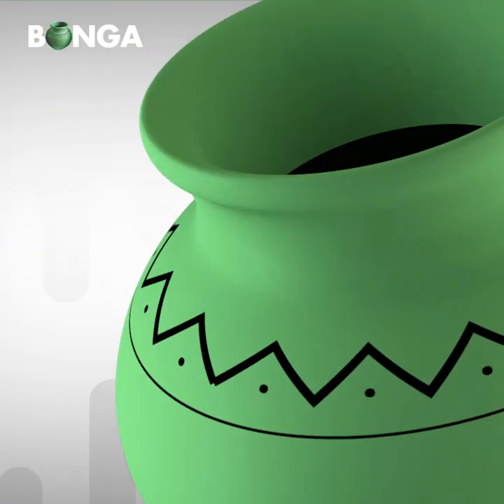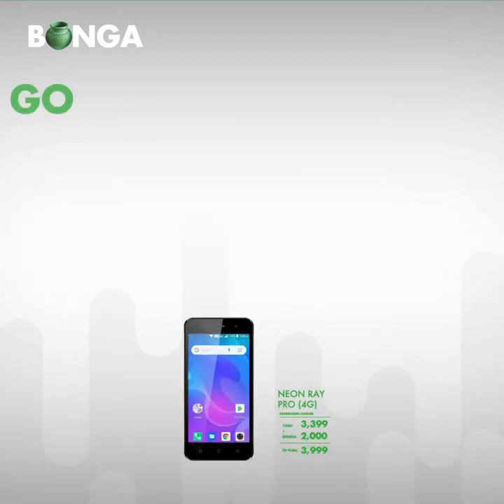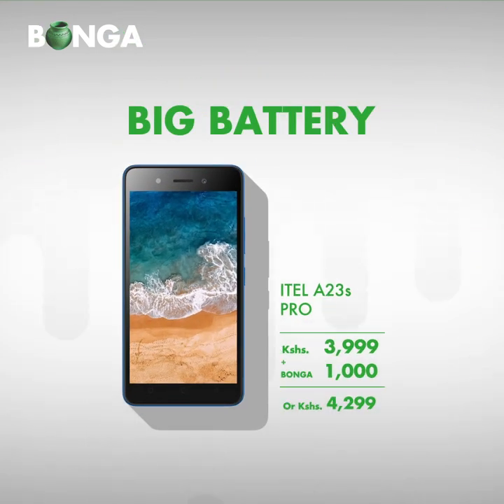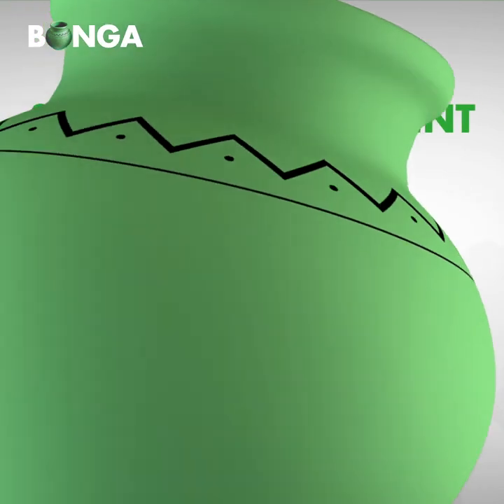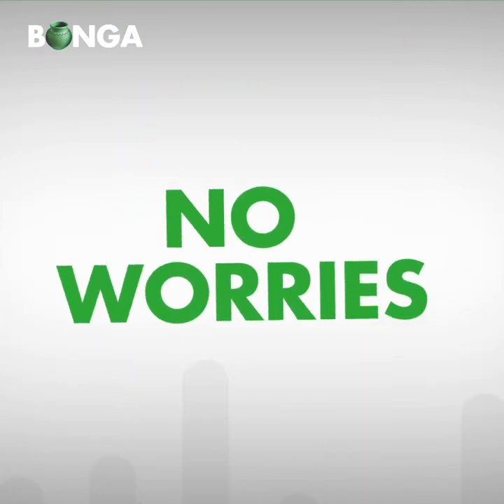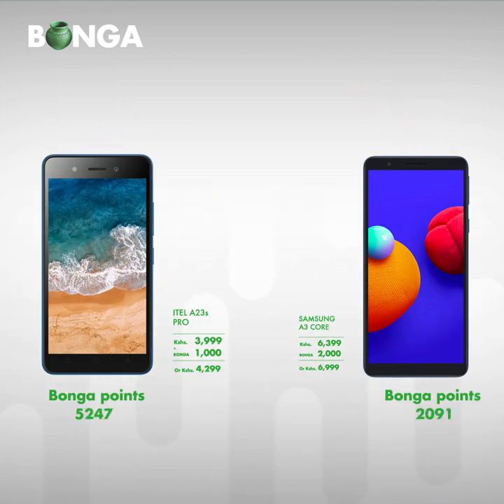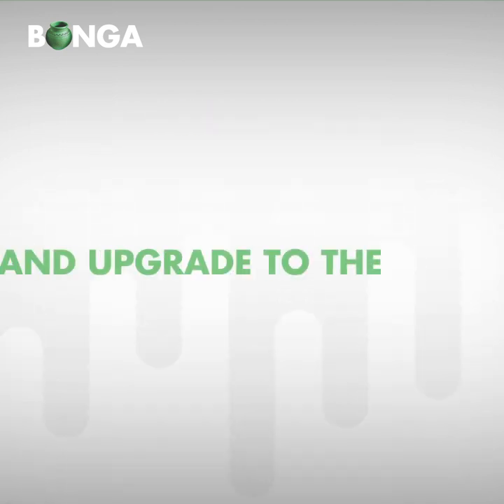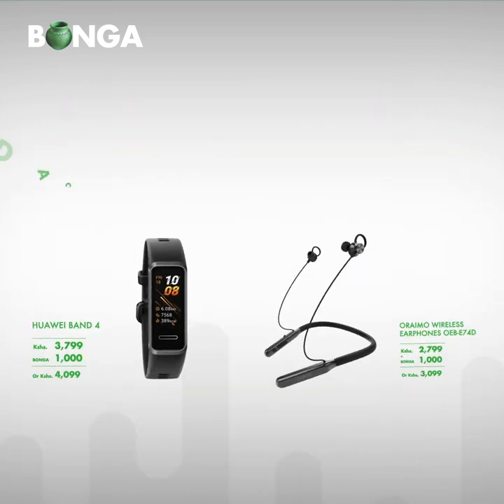Jisort na Bonga Points | Crazy Offers on The Latest 4G Smartphones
JisortNaBonga is back and it's bigger! Now's your chance to get an upgrade! Utajisort na simu mpya ya 4G ama accessories for your phone? Don't be left behind, changisha points ujisort na budget yako. TwendeTukiuke ​

STAY UPDATED ON WHAT'S HAPPENING AT SAFARICOM